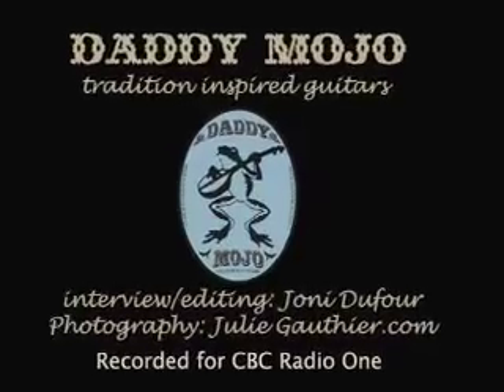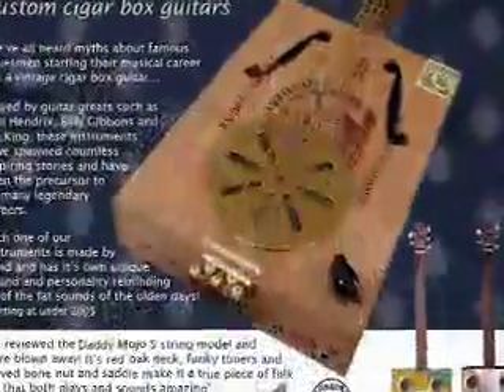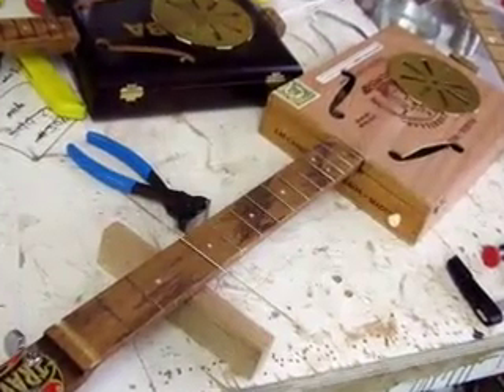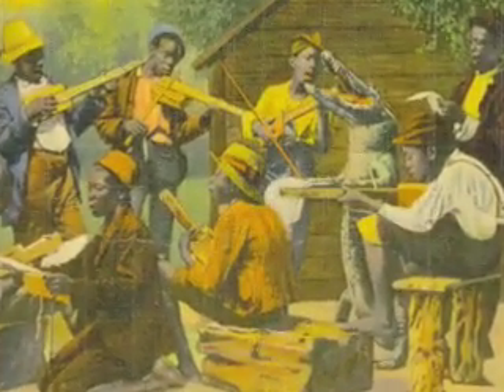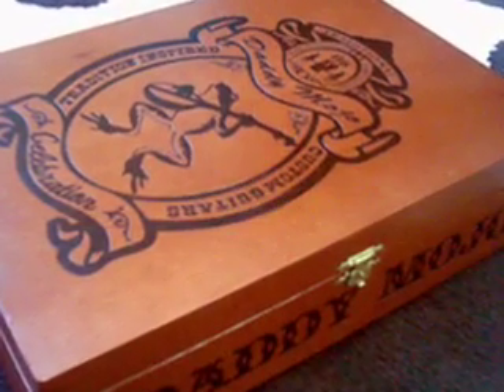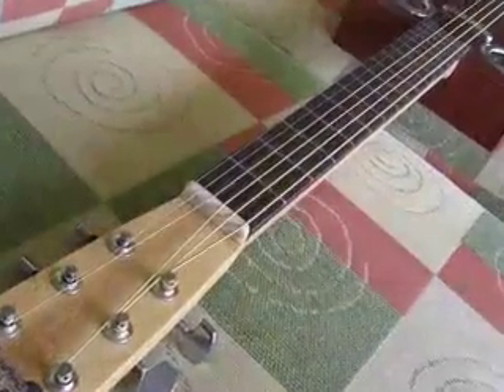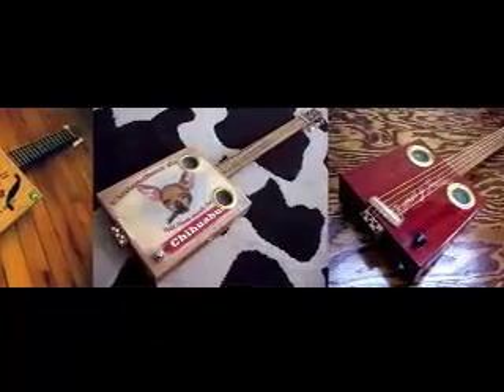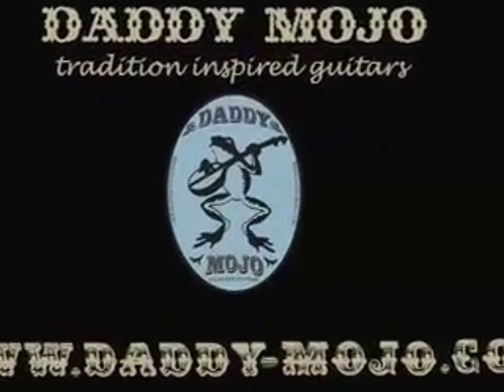The Cigar Box Guitar - Daddy Mojo for Q CBC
Daddy Mojo short documentary